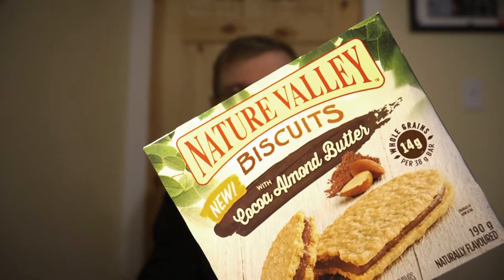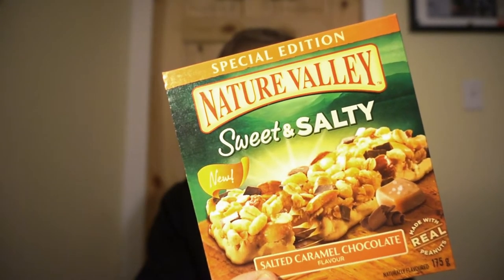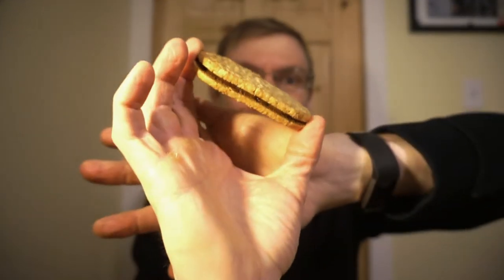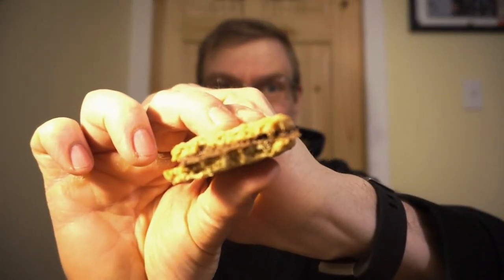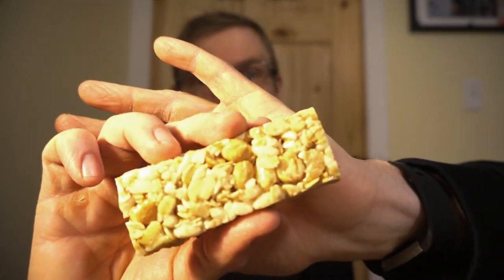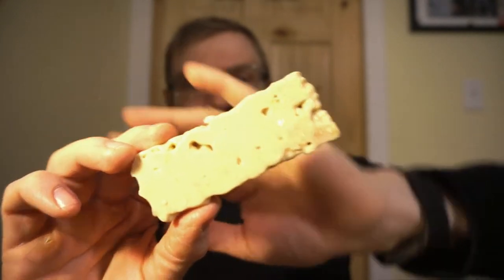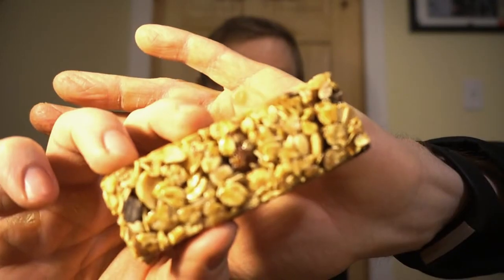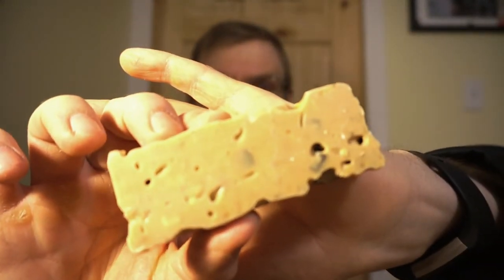NEW NATURE VALLEY!!! | COCOA ALMOND BUTTER, TOASTED COCONUT, & SALTED CARAMEL!!| TASTE AND REVIEW!!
Hey Guys, as requested, some low-er calories granola bar options! Lets dive in a look!

I should also note, that the other ones I have reviewed are higher calorie due to nut butters!